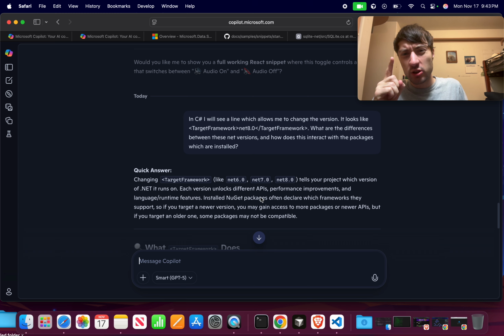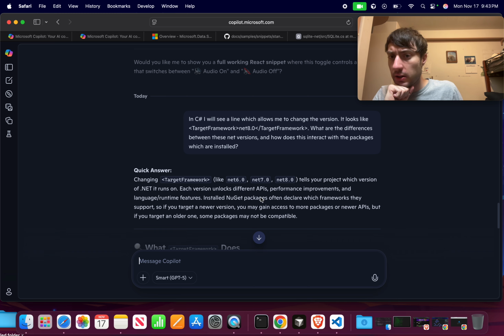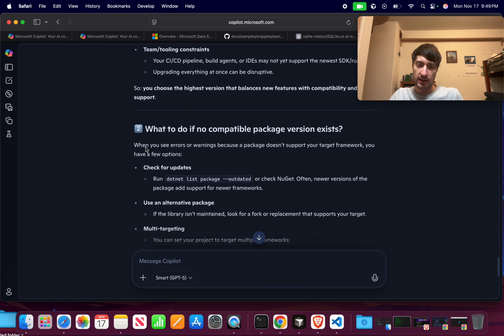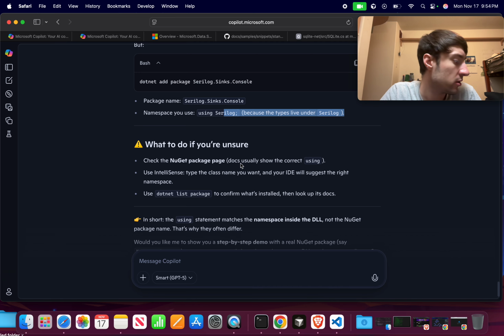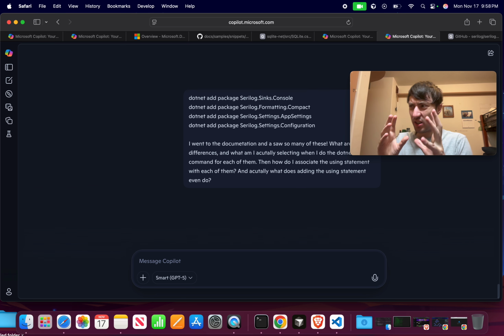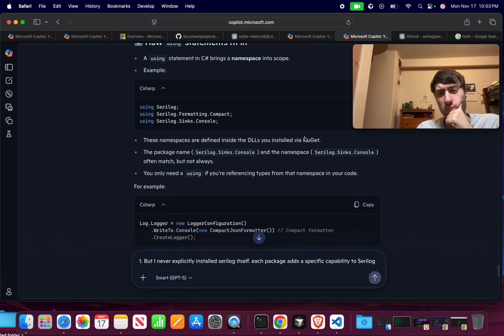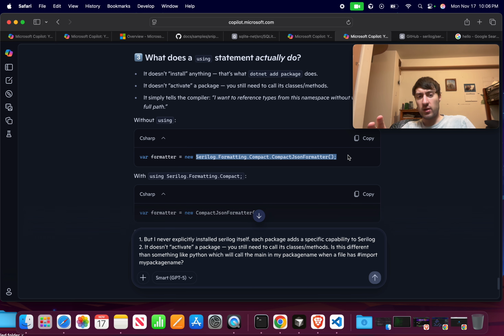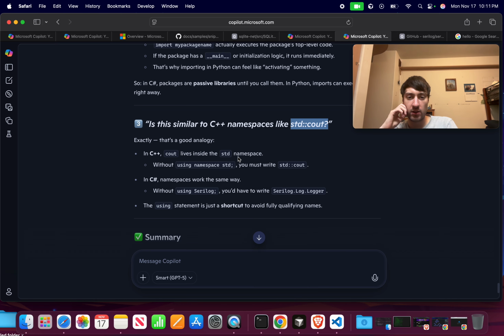Engineering Investigation: C# namespaces imports